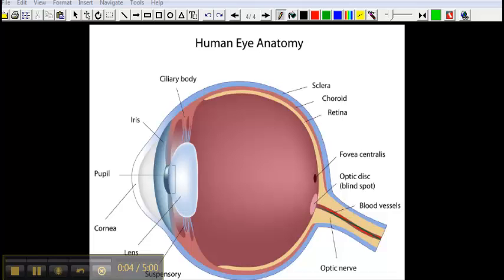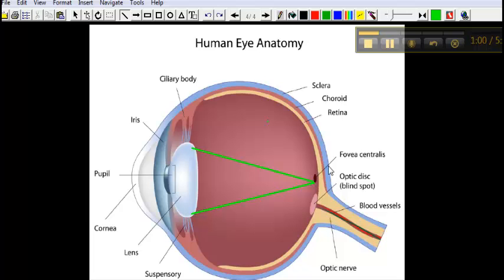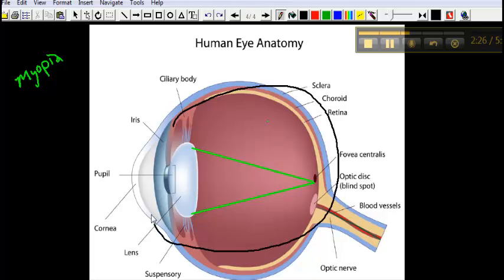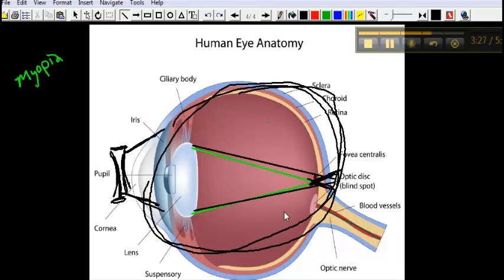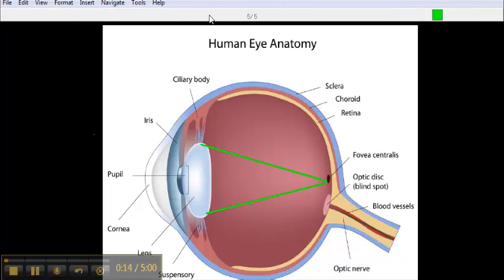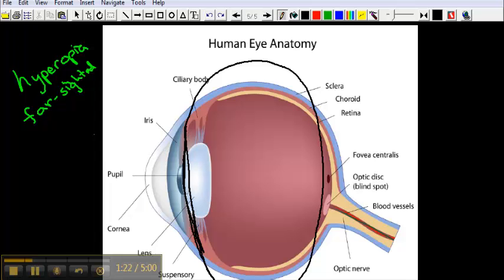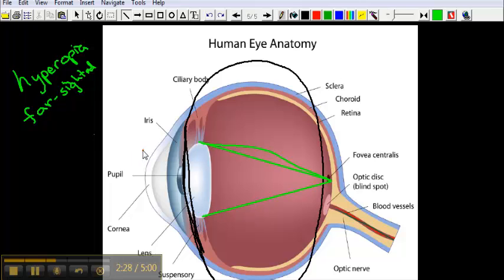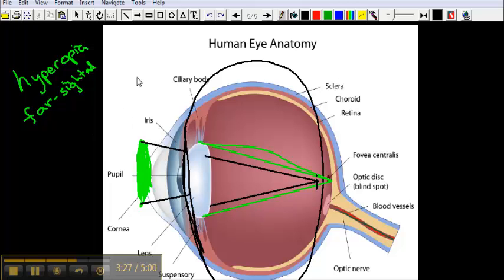Pre-AP Sight Correction with Lenses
Myopia and Hyperopia